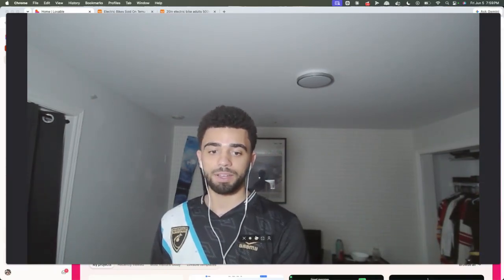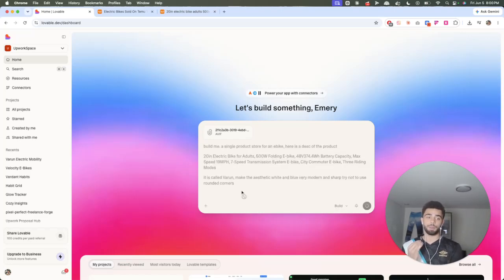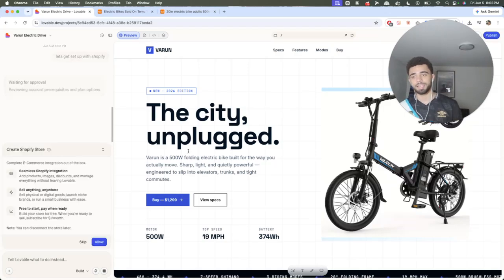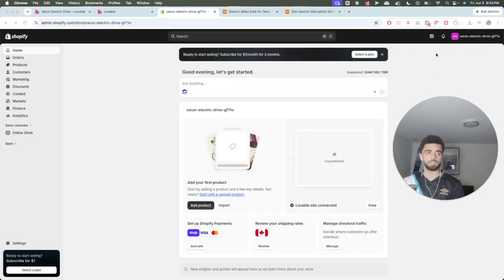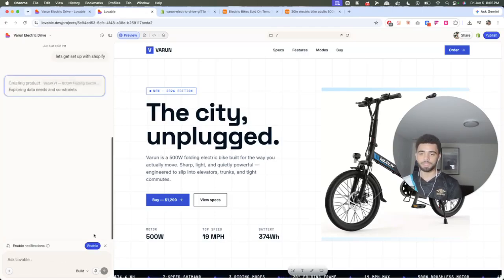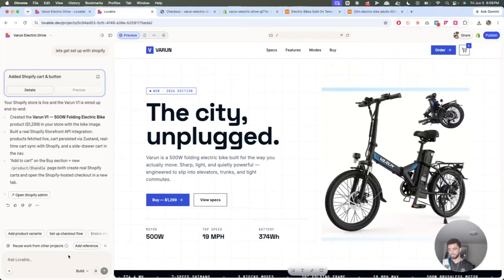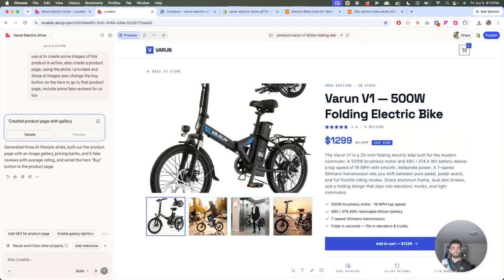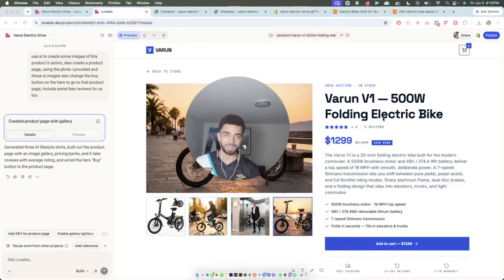The Fastest Way to Build a Shopify Store (No Coding)